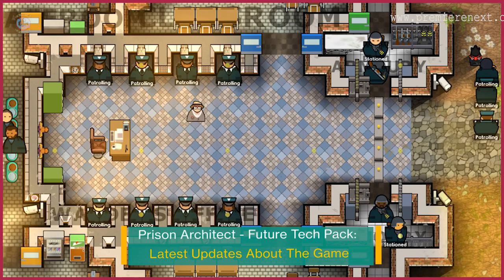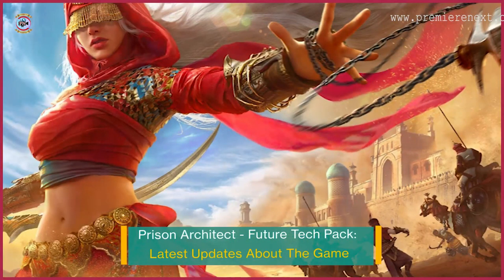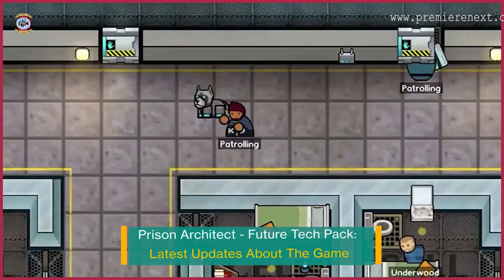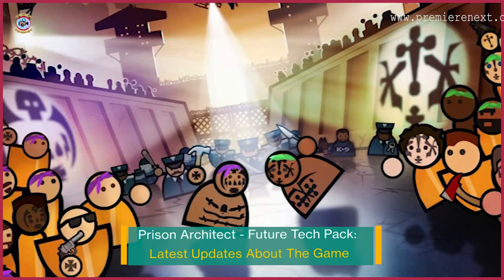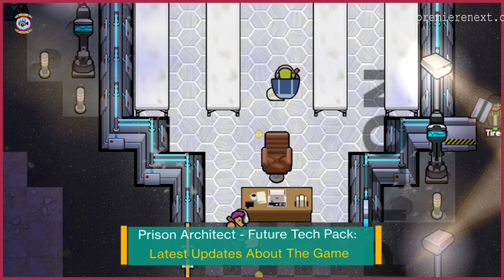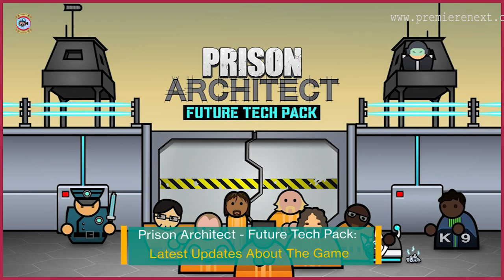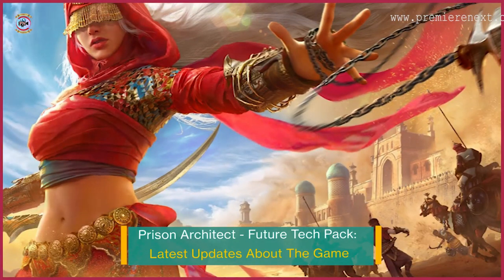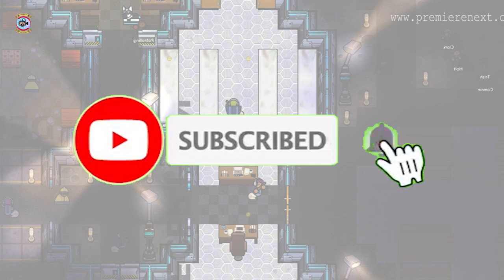Prison Architect - Future Tech Pack: Latest Updates About The Game - Premiere Next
Prison Architect - Future Tech Pack: Latest Updates About The Game
In this video, you will get the info related to Prison Architect - Future Tech Pack Release Date, Cast, and Key Details.
Celebrity breaking news
Technology updates
Celebrity news today
latest entertainment news today
Celebrity news in USA
Latest celebrity news in USA
Latest health news in USA
Technology updates today
Netflix Originals Release Date
Netflix Originals Premiere Date
Upcoming TV Show
Upcoming TV Series
Worlds News Update Today
Latest Celebrity News USA
Latest series of Netflix
Latest News in USA
Latest Game News
Netflix Series
Netflix Movies
Premiere Next
Disney Plus Shows Cast, Plot & Trailer
HULU Shows Details such as Release Date, Cast, Plot and Trailer